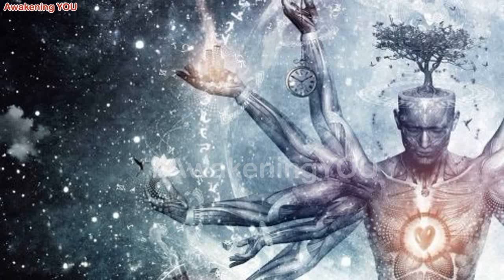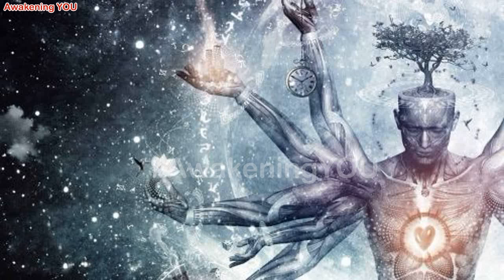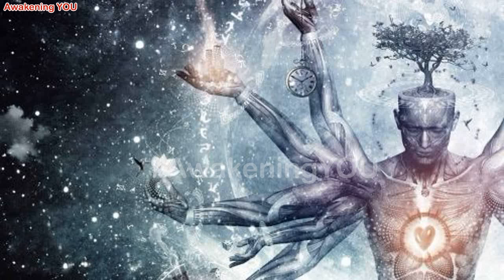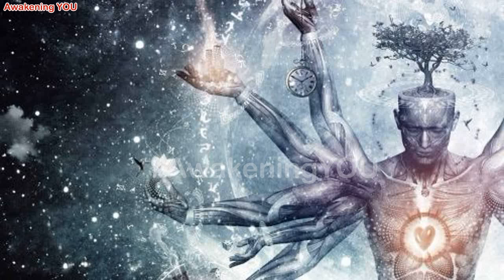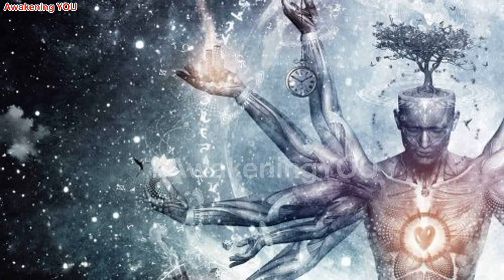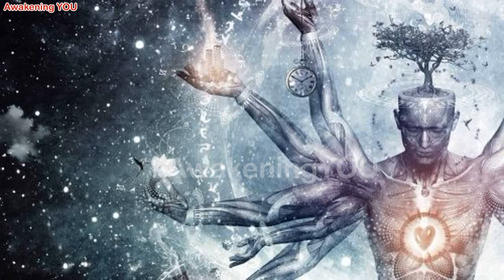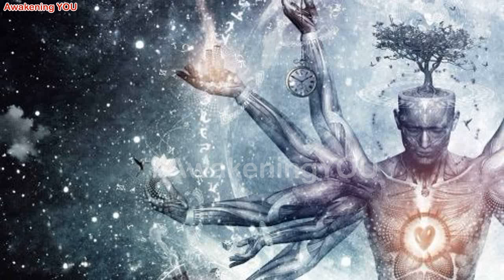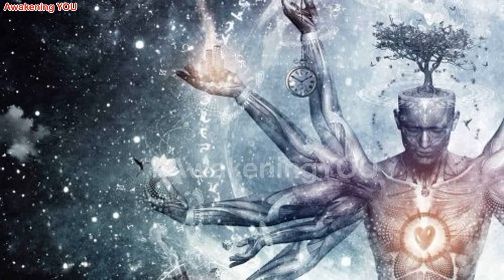The Blue Avians~ You Are A Time Traveler | Awakening YOU